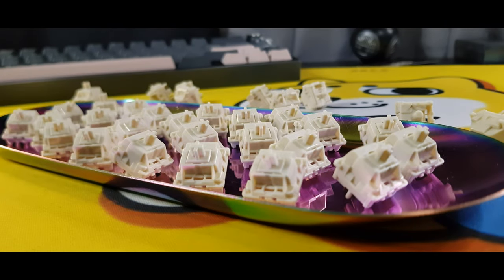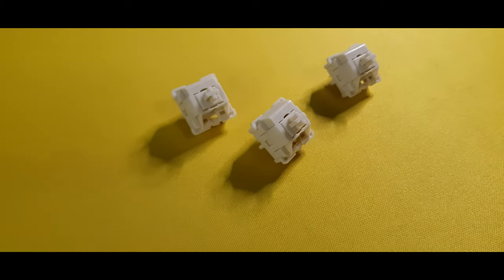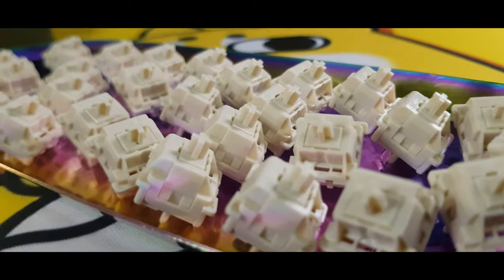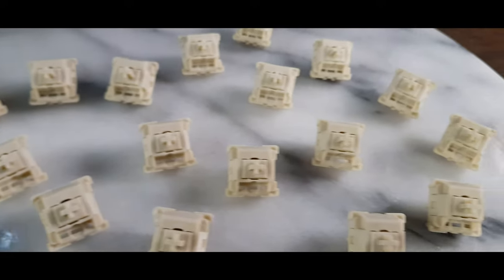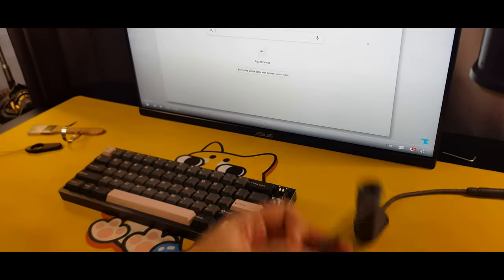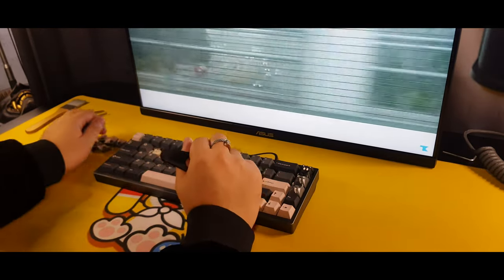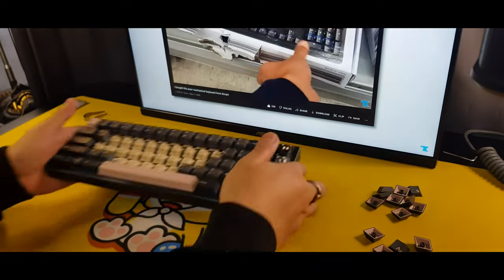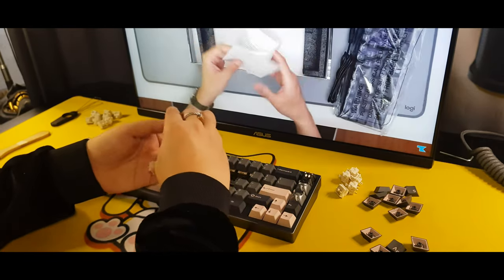MMD Cream Linear Switches: Full POM Goodness? Review and Sountest on Vega 65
PCB Prototype the Easy way with Cheap and quick PCB, 3D Printing, CNC machining and fabrication service from PCBWay

Thanks Keebzilla for the Switches!

Keycaps on the video: Domikey Die for Me

Polaroid on desk: Olivia Hye (Season's Greeting)

Time Stamps:
0:00 - 0:16 MMD Creams
0:17 - 0:49 PCBWay Sponsored Segment
0:50 - 1:36 Intro
1:37 - 2:05 Video Breakdown
2:06 - 2:39 Disclaimer!
2:40 - 4:18 Stock MMD Cream vs Lubed MMD Creams
4:19 - 4:39 Lubed CS Silver vs Lubed MMD Creams
4:40 - 5:00 Lubed JWICK Ultimate Blacks vs Lubed MMD Creams
5:01 - 5:20 Lubed KTT Mints vs Lubed MMD Creams
5:21 - 5:42 Stock MMD Creams Modifiers
5:43 - 6:05 Lubed MMD Creams Modifiers
6:06 - 7:07 Material Breakdown!
7:08 - 7:30 Disclaimer!
7:31 - 8:49 Thoughts on the Feel!
8:50 - 9:27 Thoughts on the Sound!
9:28 - 10:02 Overall and Final Thoughts!
10:03 - 10:20 Like goal!
10:21 - 10:30 What's next?
10:31 - 10:44 Outro/End

So that marks out 50th switch tried on our Vega, its been a long journey and we all know its just the start, thank you so much guys for the support that you always give to my content. I will continue to review switches until I can no longer do it lmaooo. Cheers to the next 50 switches!

Keyboard: Vega 65 (Polycarbonate plate, pcb to plate foam, no case foam)
Deskmat: Greg